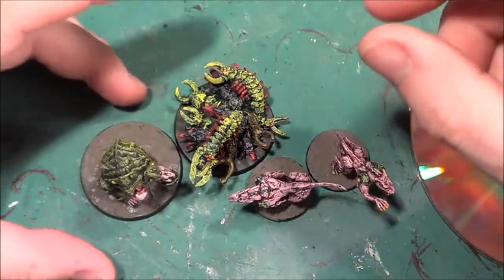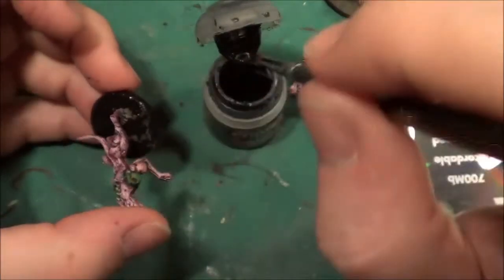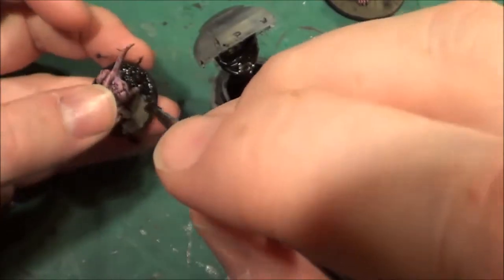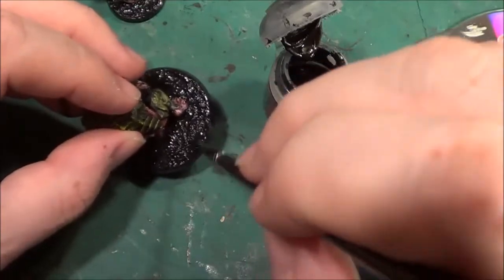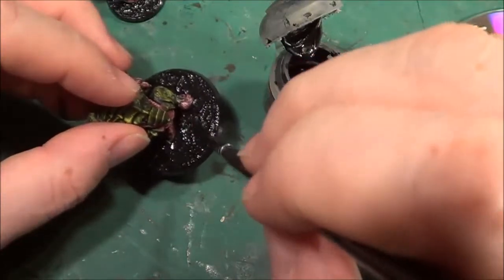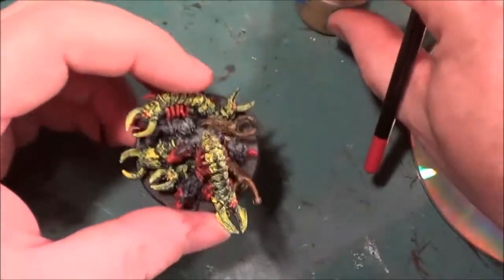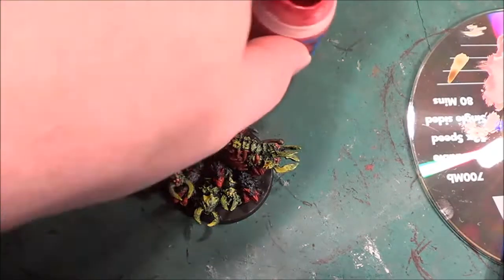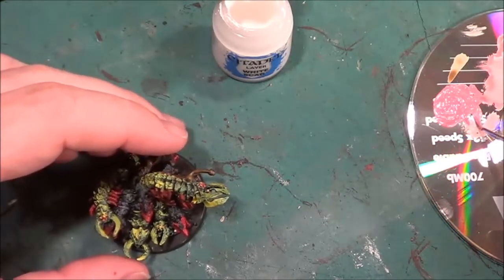Painting Deadzone Plague Swarm. Part 2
Here's the next video in the series showing how I paint my Deadzone  Plague factions', here I highlight and give a final wash to the Swarm, and paint the bases of the big crouchy mutant and the two dogs.

I also give you the choice of what you'd like to see painted next